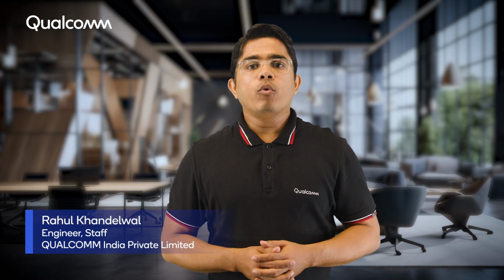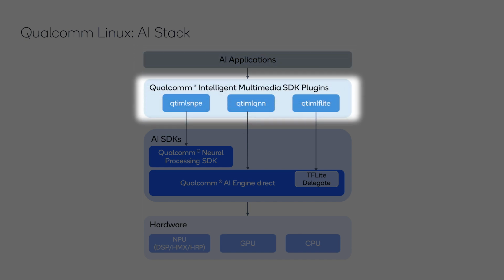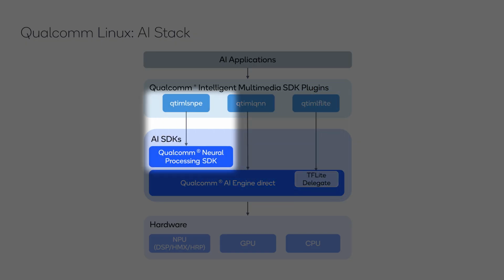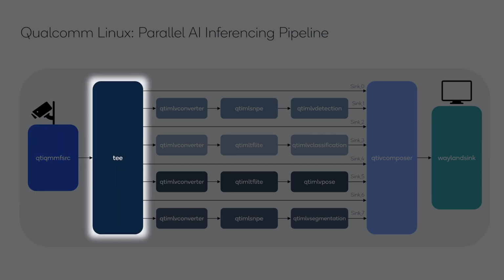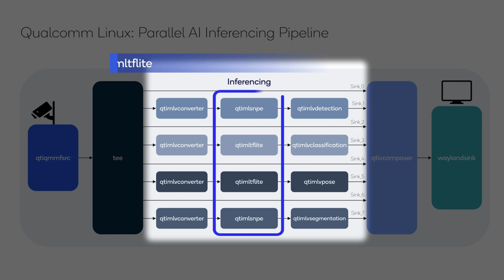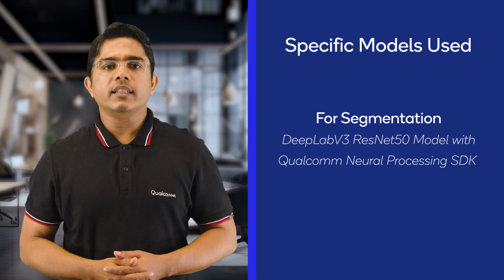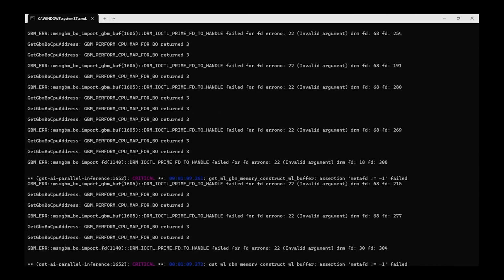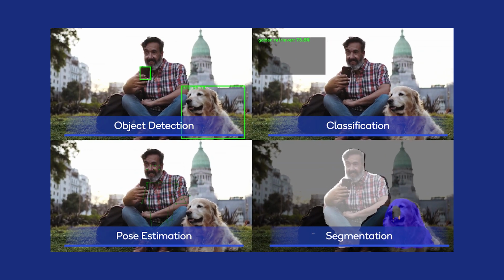Qualcomm® Linux® sample applications: Learn how to run four AI Inferences concurrently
Learn how to enhance your development projects by performing four parallel AI inferences—object detection, classification, pose detection, and image segmentation—on a live camera stream. This video will show you step-by-step how to set up the pipeline and display the results side-by-side, boosting your applications with cutting-edge AI technology.

This video is perfect for developers who are eager to push the boundaries of their solutions with AI integration.

ABOUT Qualcomm Developer Network (QDN) is a comprehensive program designed to equip the next generation of mobile pioneers to develop what’s next. Our collection of software and hardware tools and resources is designed so you can build upon our foundational technologies in new and innovative ways, creating the power to build products, enrich lives and even transform entire industries.

At Qualcomm Developer Network, we aim to help you kickstart your development by being the catalyst for your vision, today, tomorrow, and in the future.